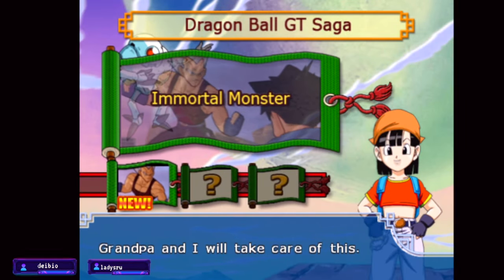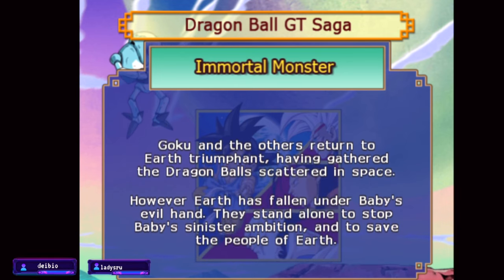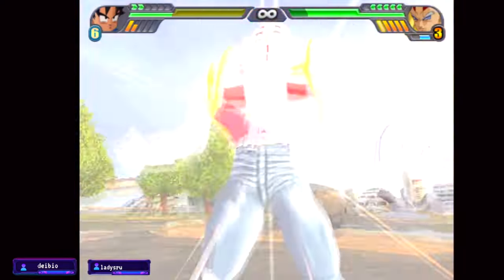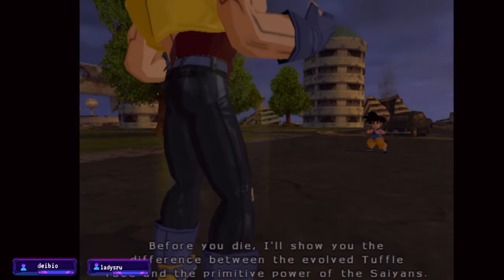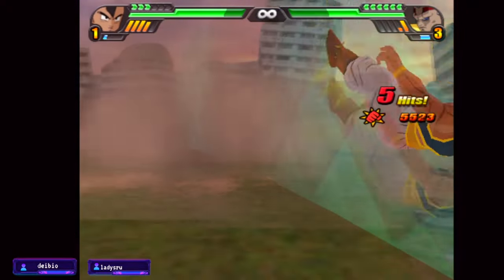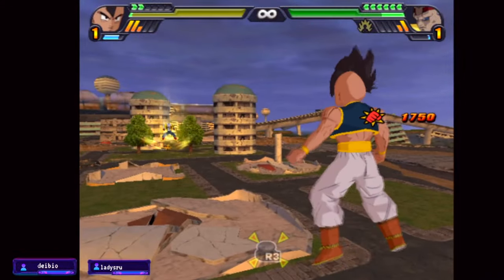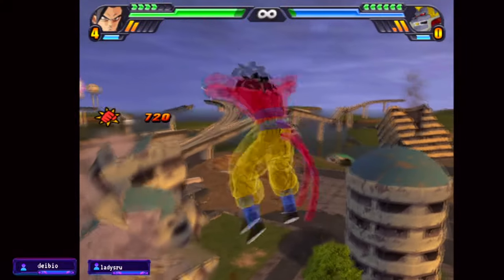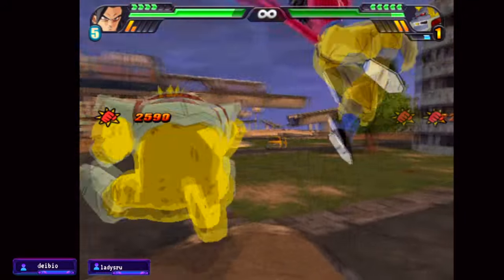Goku has a TAIL?! DBZ:Budokai Tenkaichi 3 (GT Saga)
In this video we clear 2 of the main story battles for GT. Will we be able to come back stronger than the last? Find out in this episode of Tenkaichi 3!